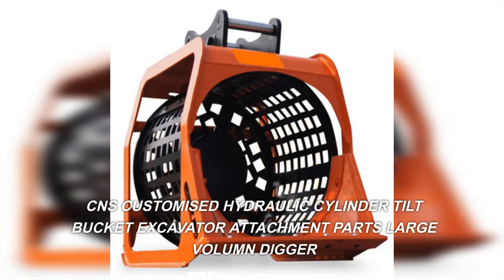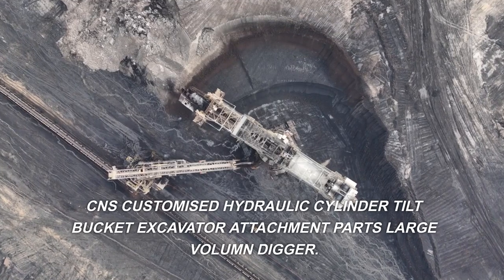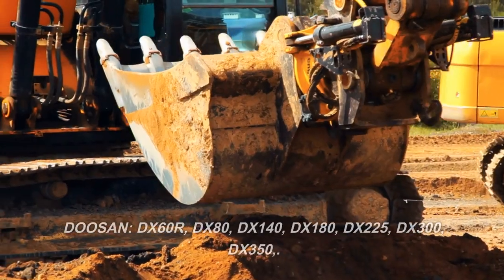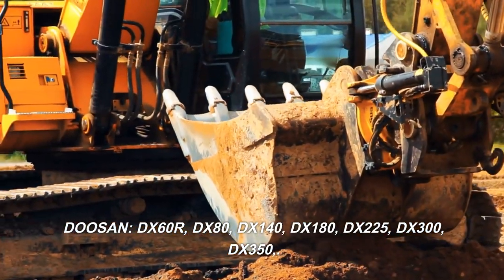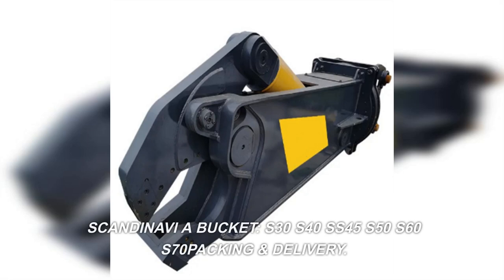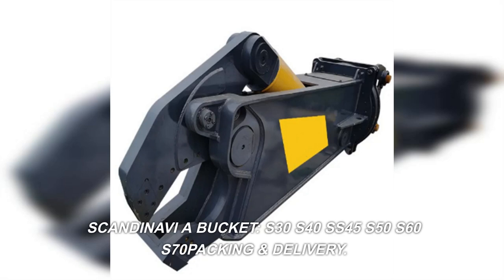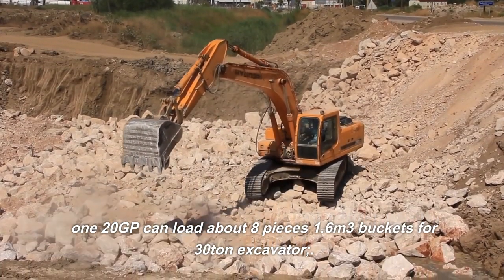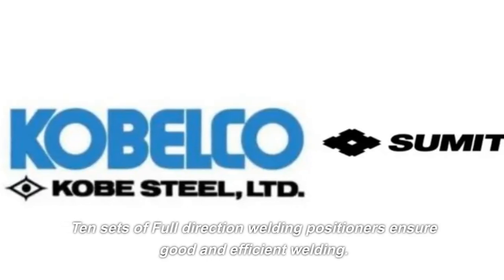CNS Customised Hydraulic Cylinder Tilt Bucket | Excavator Attachment Parts Explained 🚀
In this exciting video, we introduce CNS Customised Hydraulic Cylinder Tilt Bucket, the ultimate excavator attachment for large volume digging. Discover how it enhances performance on DOOSAN models DX60R, DX80, DX140, DX180, DX225, DX300, DX350, and SCANDINAVIA BUCKET S30, S40, SS45, S50, S60, S70. We explore the packing and delivery process, as one 20GP can load about 8 pieces of 1.6m3 buckets for 30-ton excavators. Plus, witness the efficiency of ten sets of Full Direction Welding Positioners in ensuring top-notch welding quality.